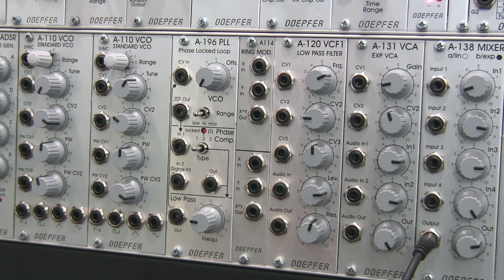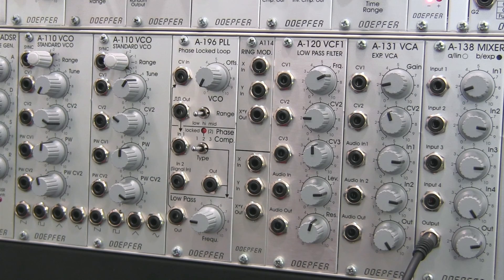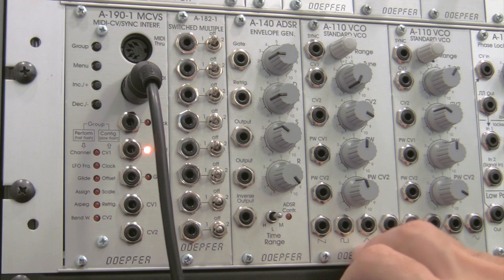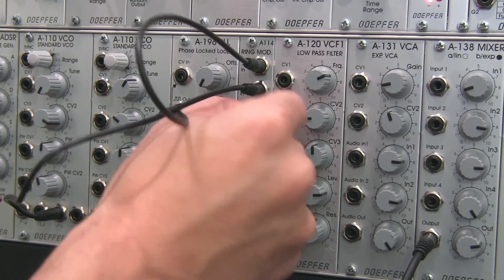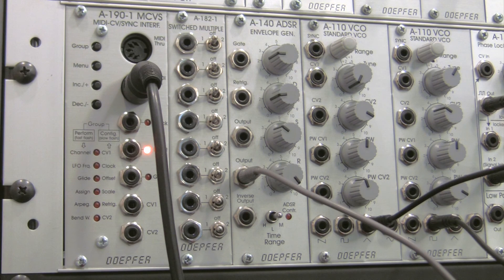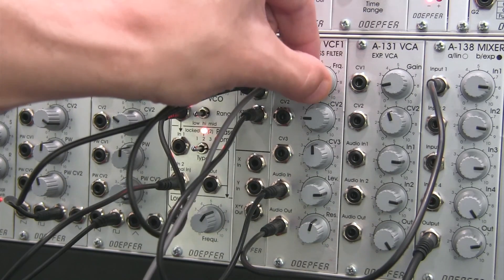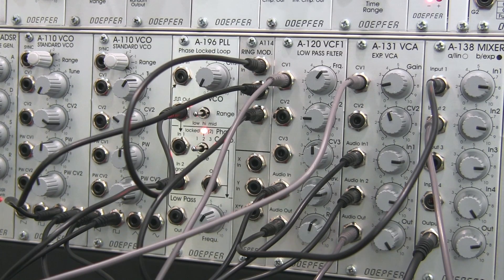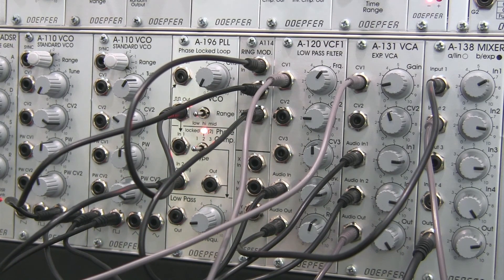Doepfer A196 PLL- Experiments with the Phase Locked Loop- Basic Patching Part One-Sequencer Patch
Continuing the series on the Doepfer A196 Phase Locked Loop. In this segment we explore a patch which can be used for basic sequencing. Sound and Video by Raul Pena.